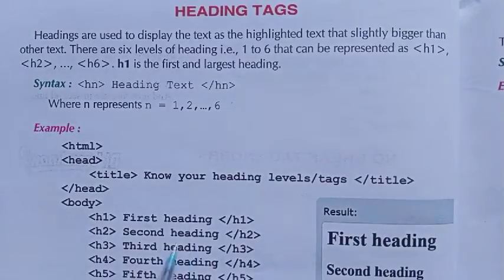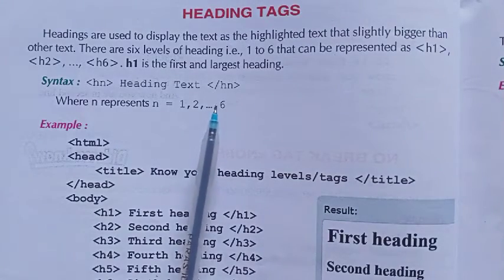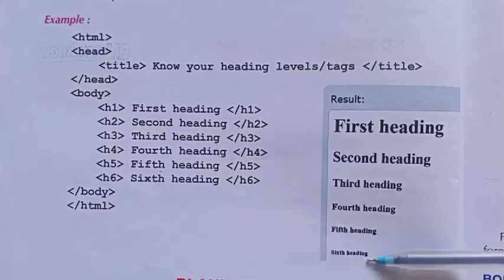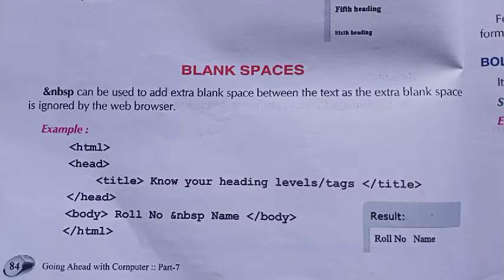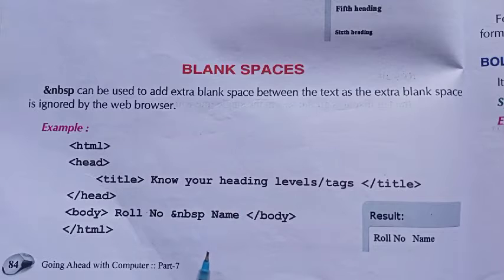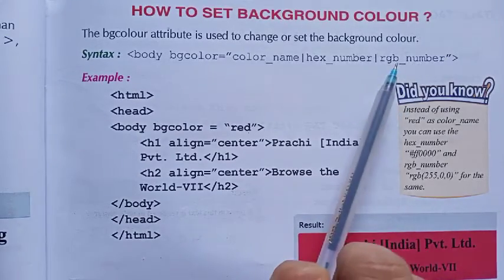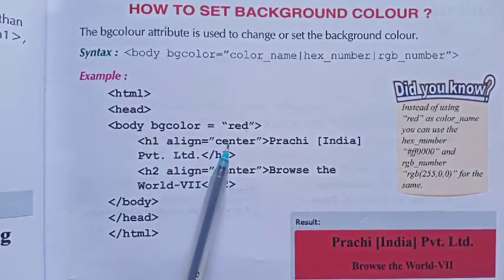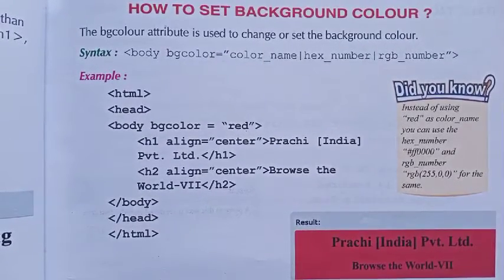HTML by Malvika Marwa for class 7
Heading tags